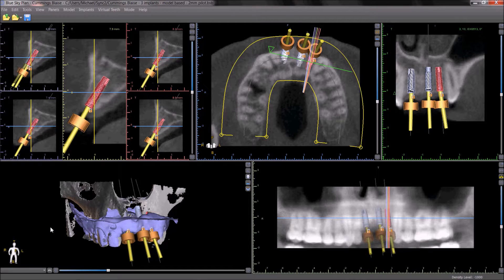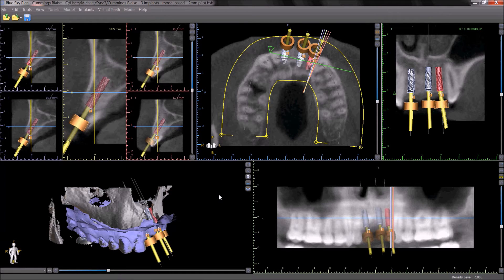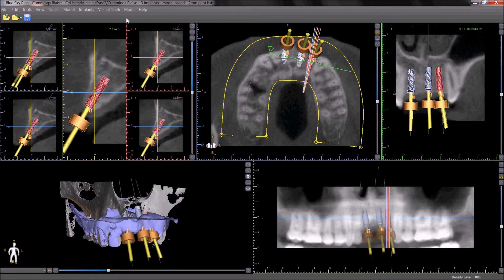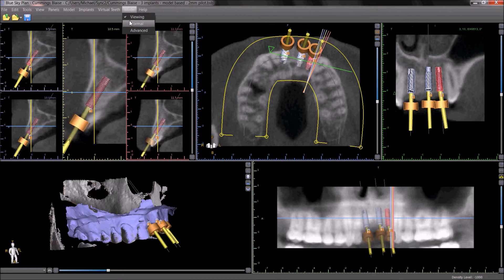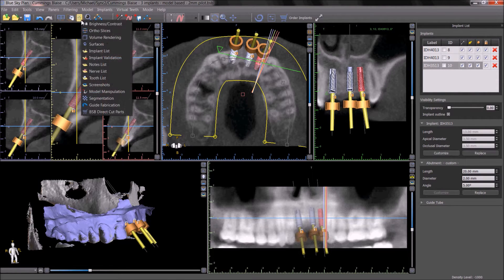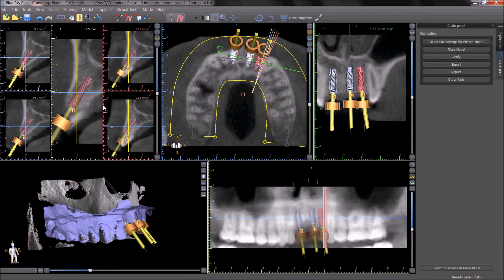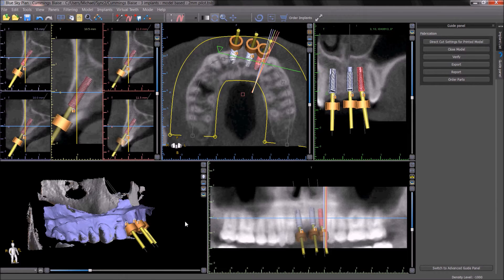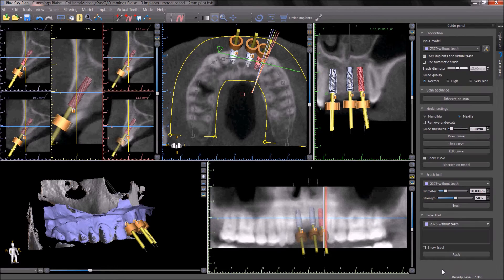Modes - Blue Sky Plan Tutorial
This training tutorial demonstrates the different modes in the Blue Sky Plan software. The different modes customizes the Blue Sky Plan Treatment Planning Software to meet the viewers needs.